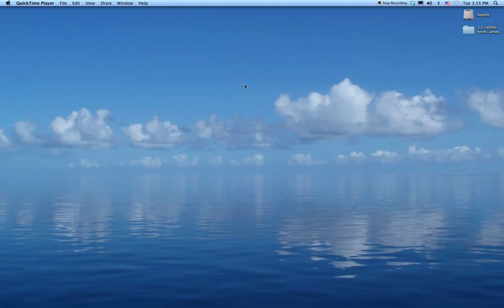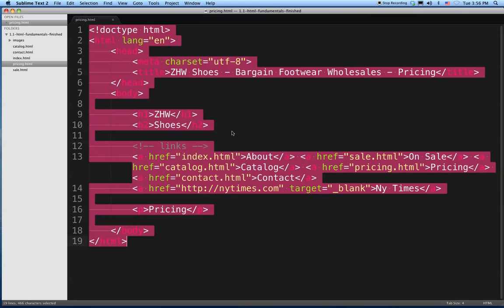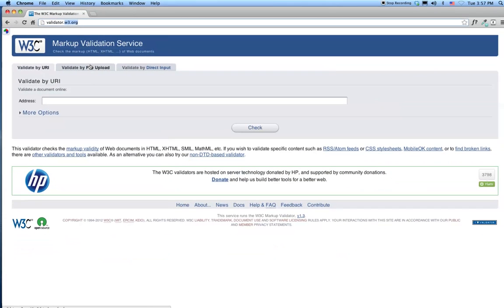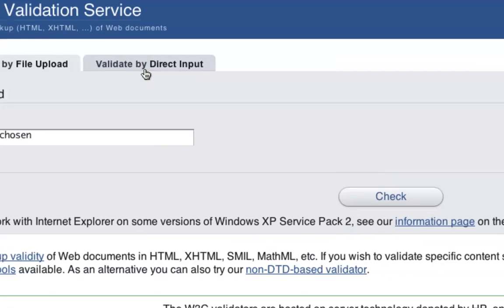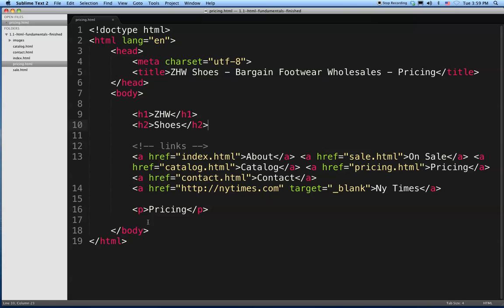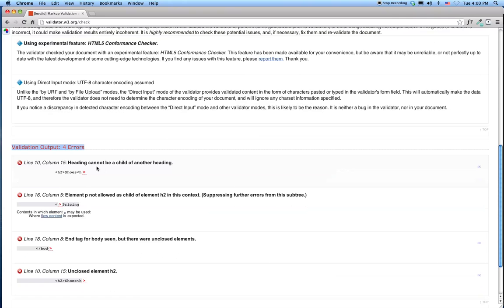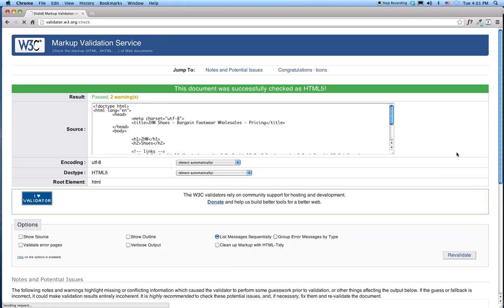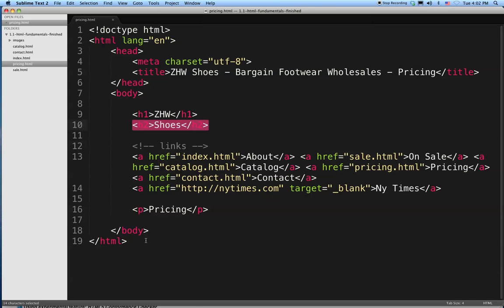1.1.6 Validating HTML